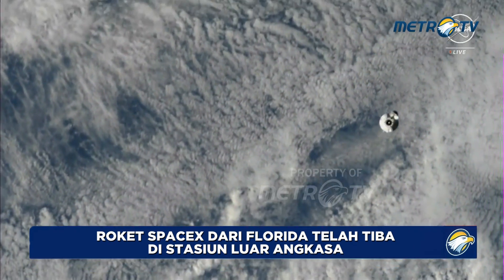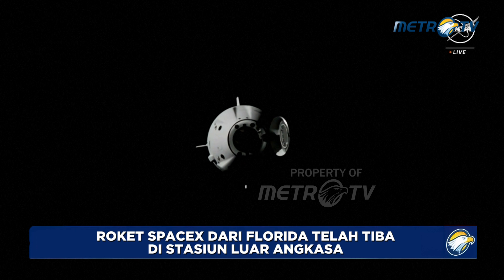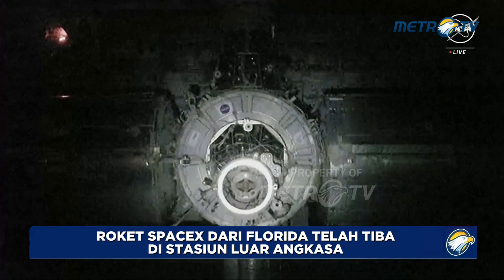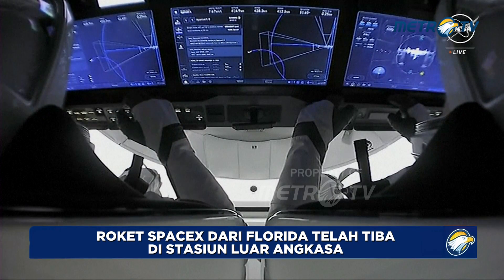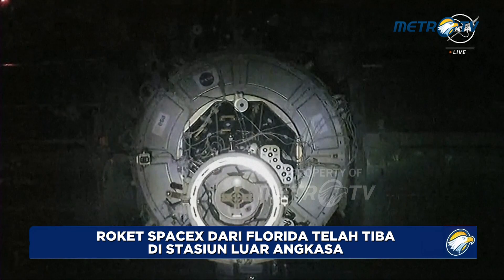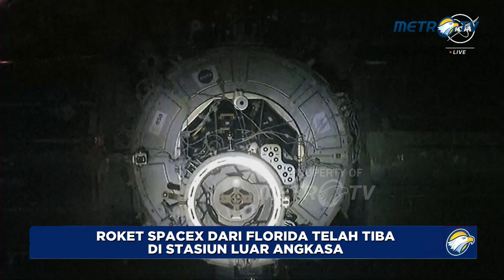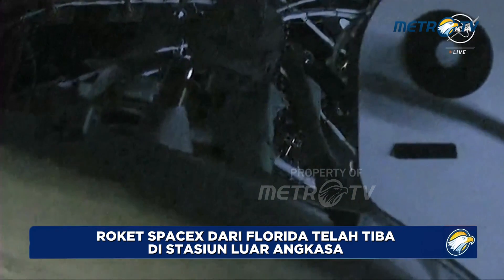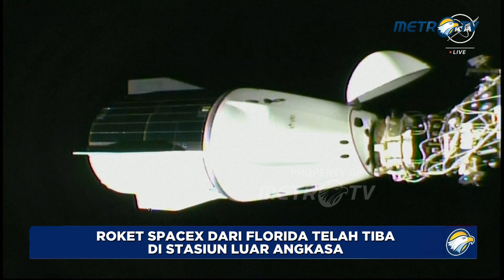Roket SpaceX Dari Florida Telah Tiba di Stasiun Luar Angkasa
MetroTV, Sebuah kapsul SpaceX Dragon telah tiba di Stasiun Luar Angkasa Internasional, hanya beberapa jam setelah diluncurkan dari Florida menggunakan roket SpaceX Falcon 9.

Kapsul tersebut membawa empat anggota kru baru yang akan mengawasi kedatangan dua wahana roket baru selama masa tugas mereka.